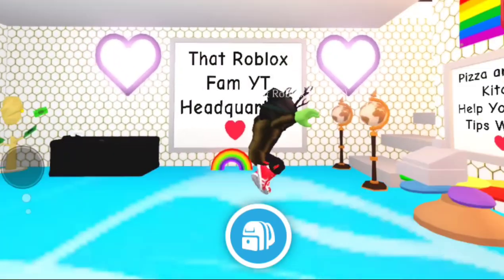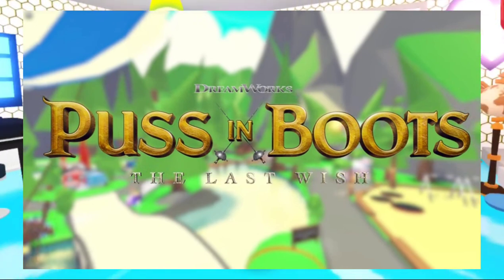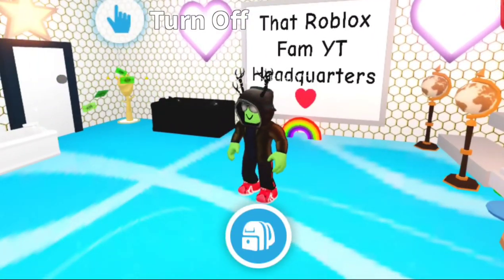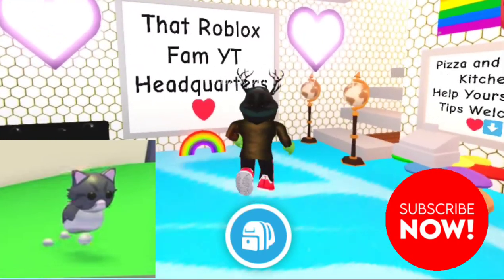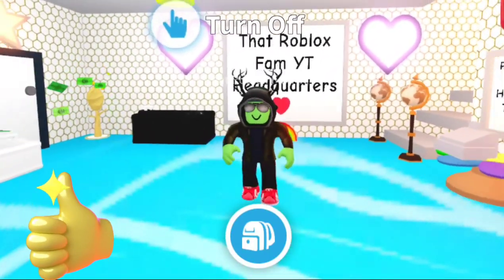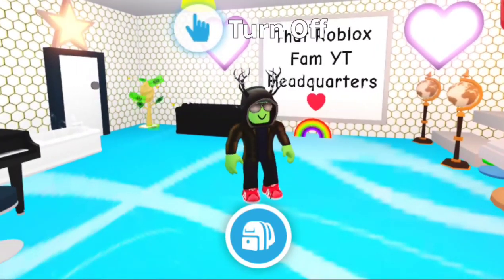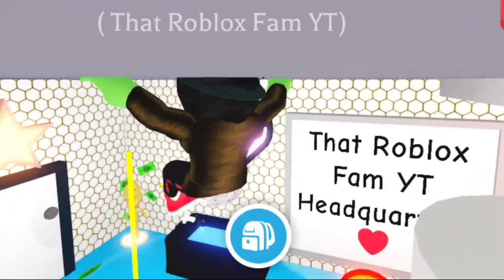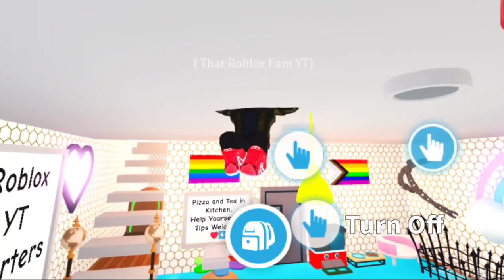🙀PUSS IN BOOTS coming to Adoption Island! Get New Persian Cat Pet ! + Minigame!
Puss in Boots is coming to adopt me this Thursday in a brand new update ! This is promoting the new Puss in Boots movie "Puss in Boots-The Last Wish".  This new update in adopt me brings a new pet ! If you collect items in the minigame to help puss in Boots you will receive a brand new pet Persian cat for your inventory ! Lots of other cool things are coming with the Adopt me Puss in Boots Update guys ! Who is excited ! Adopt Me Weekly News !